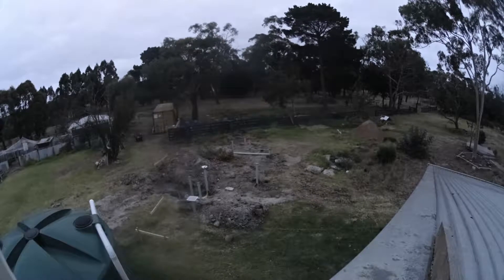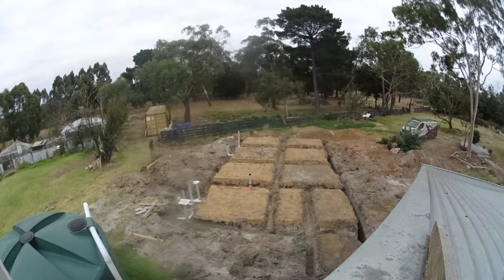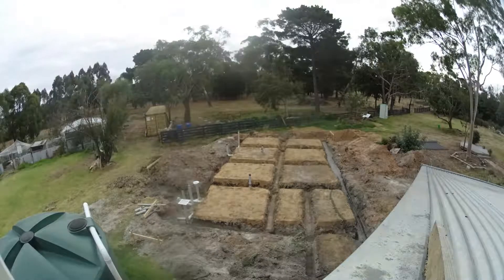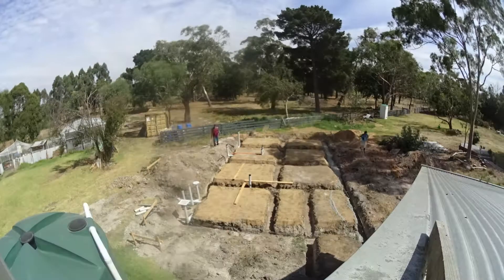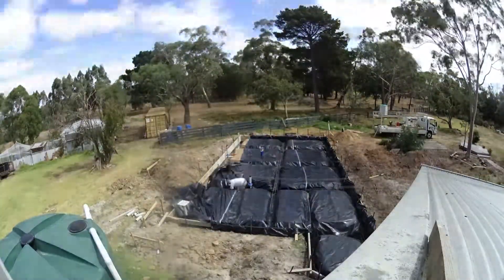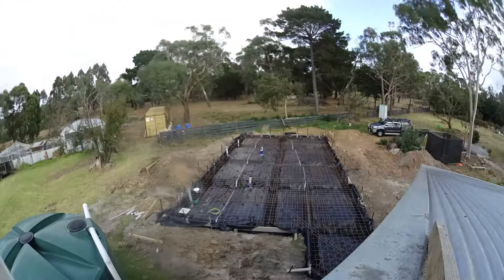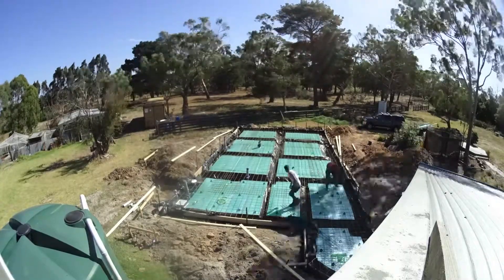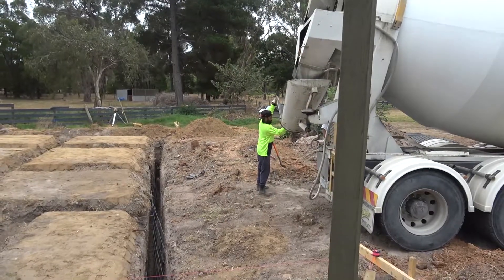Installing Slab Footings & Pipes for SIP house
This SIP house will sit on a burnished concrete slab for thermal mass during the winter.
There is under-slab insulation, and a further 75mm of Foam on the outside of the SIPs which will then be rendered.